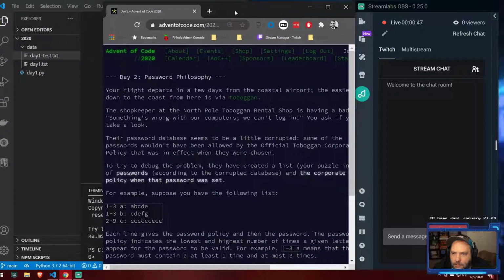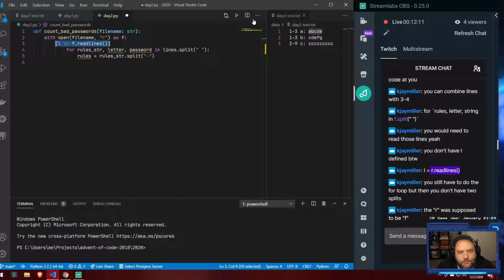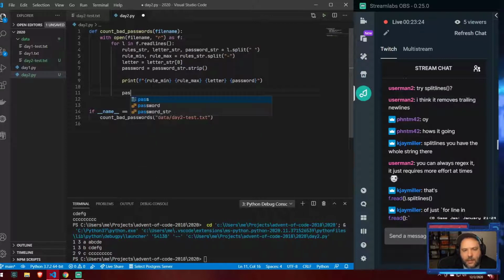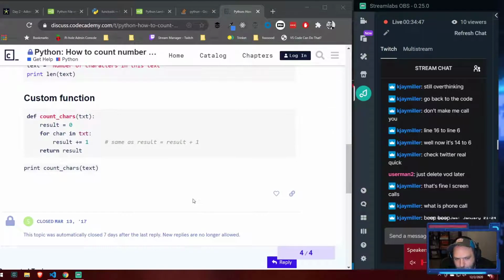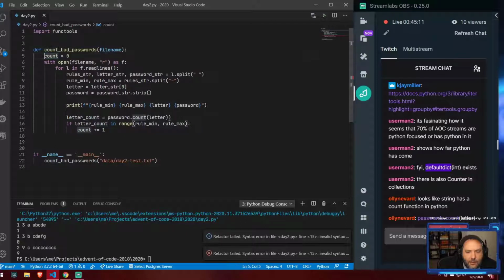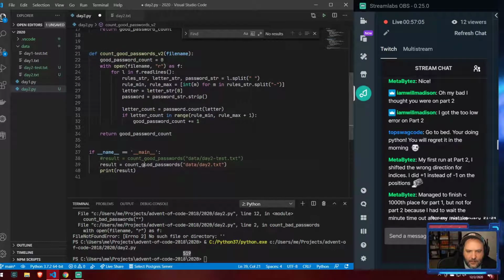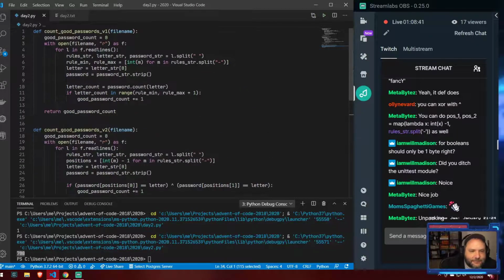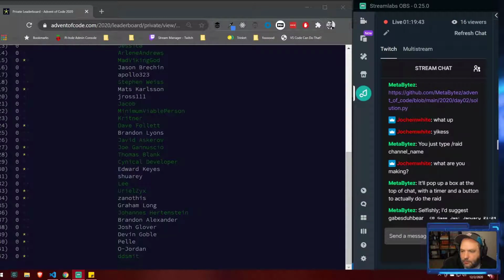Advent of Code 2020: Day 2, Python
Live Streaming Advent of Code, learning python all the while.